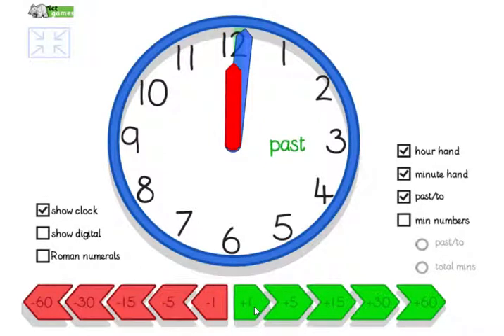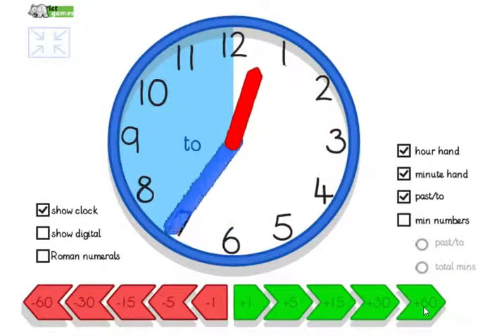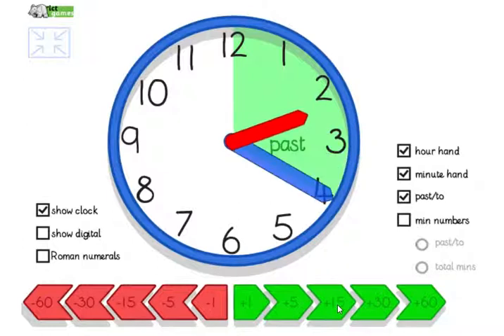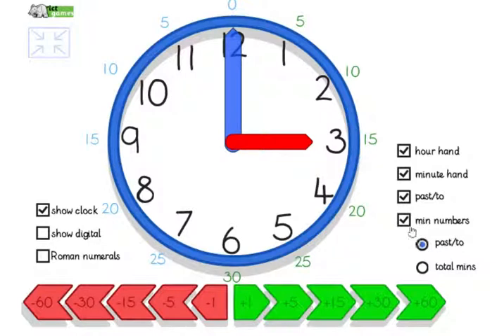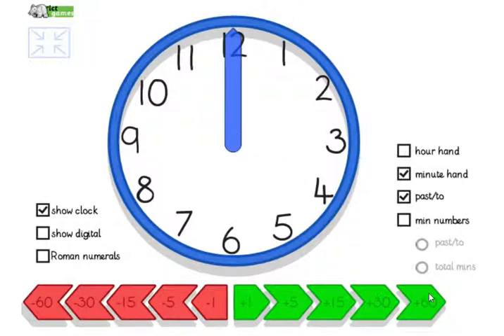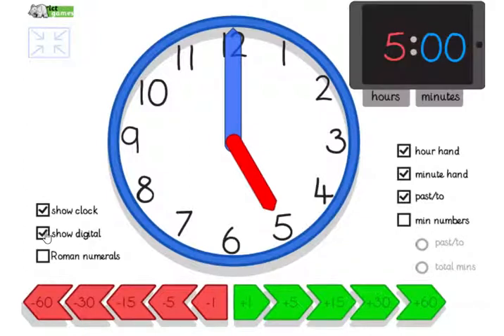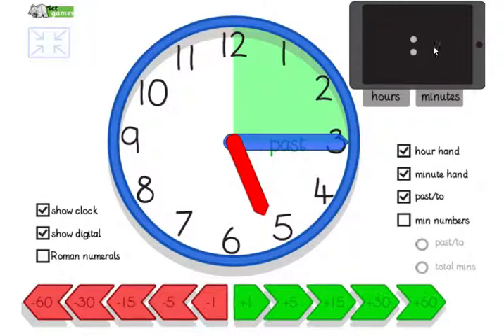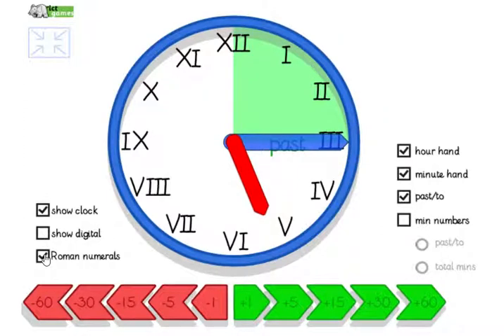Clock Demonstration Tool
A tablet-friendly clock demonstration tool